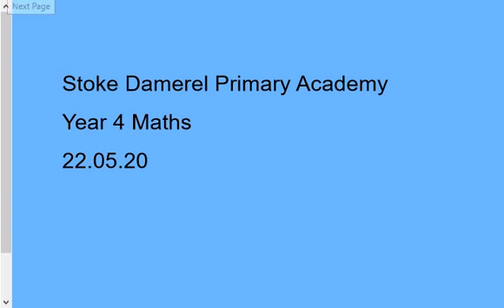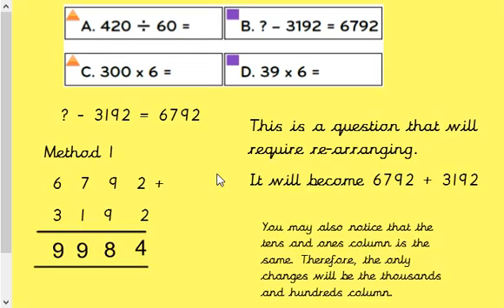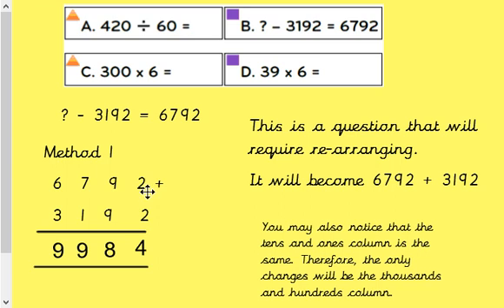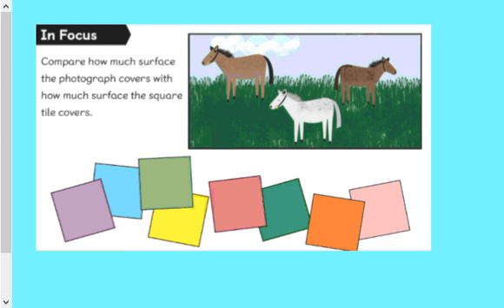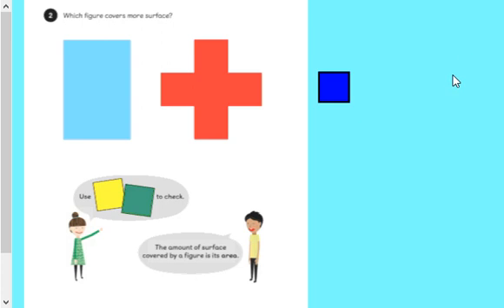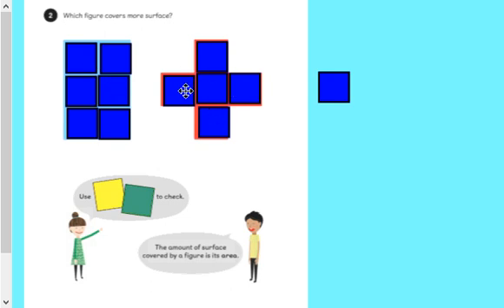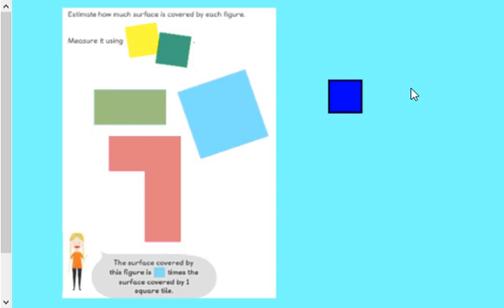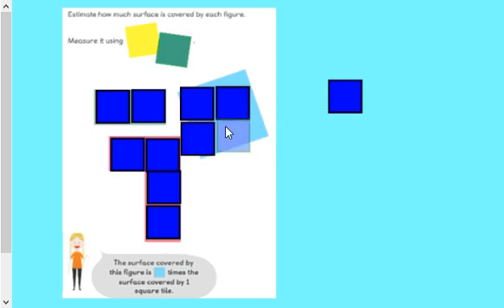Year 4 Maths 22 05 20